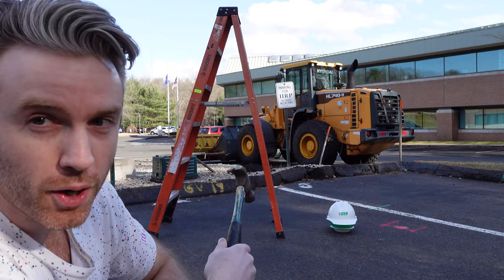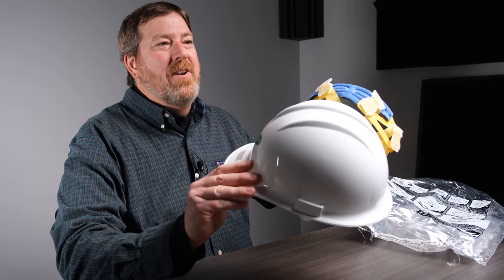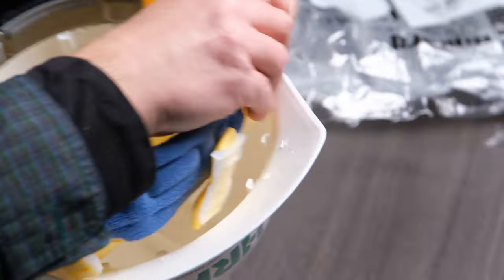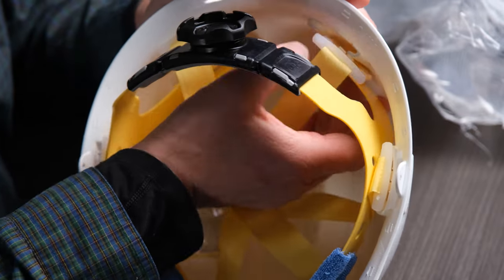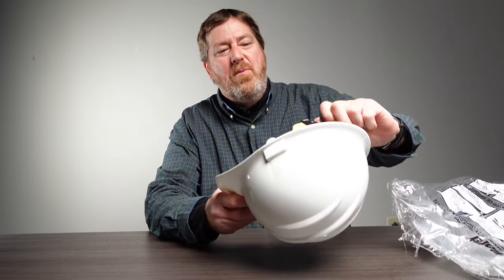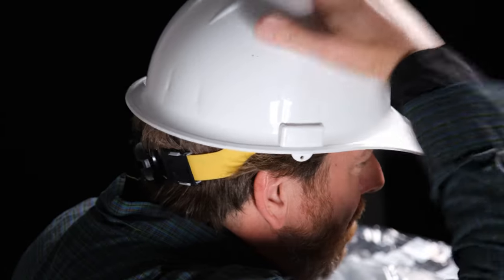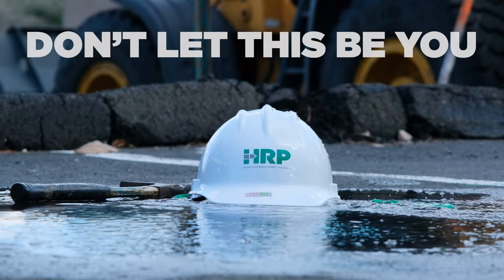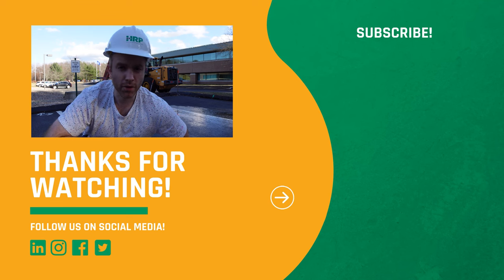How To: Wear a Hard Hat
Did you know there are over 80,000 head injuries on job sites EVERY year? Join Field Services Manager Chris Labbe as he demonstrates the correct way to assemble, fit, and wear a hard hat to ensure you properly protect your noggin. And for extra emphasis, we'll show you what happens if you don't!

3:12 - The HRP Podcast